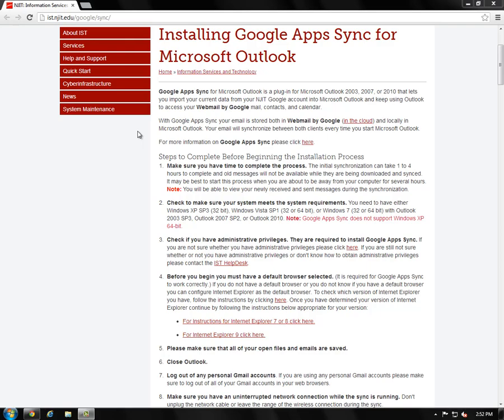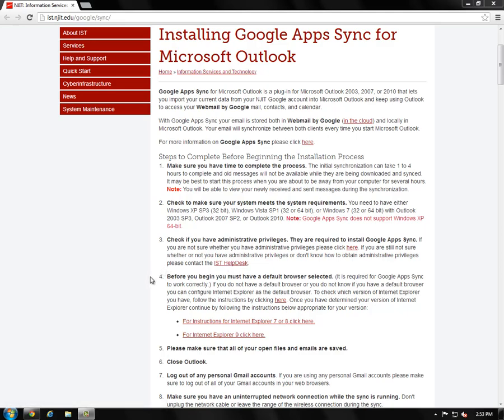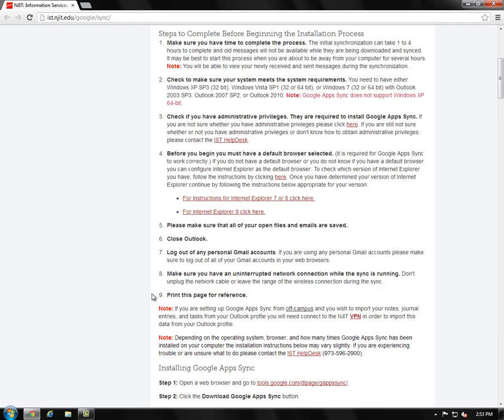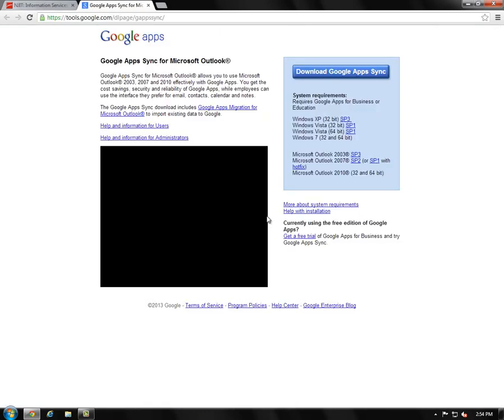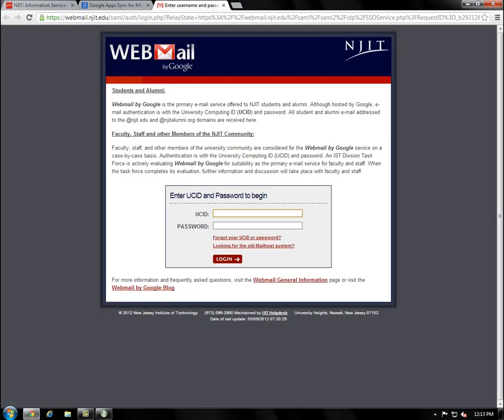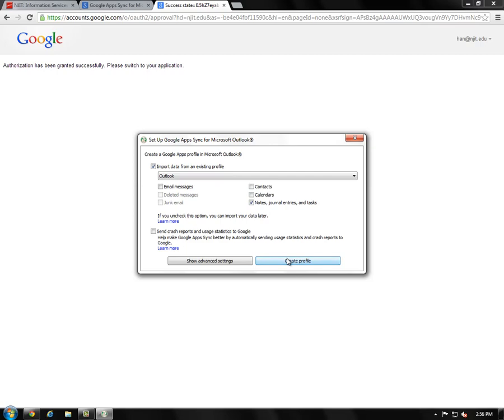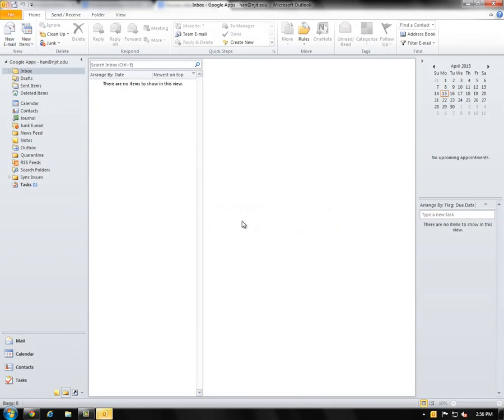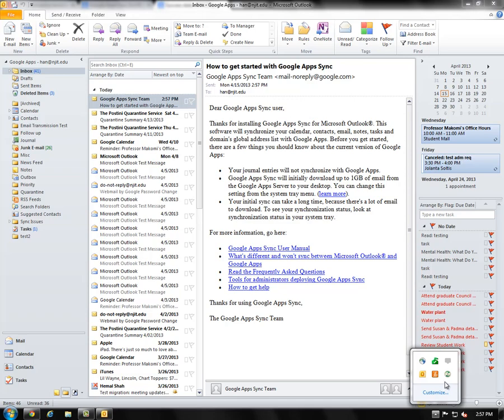Google Apps Sync Setup for Microsoft Outlook